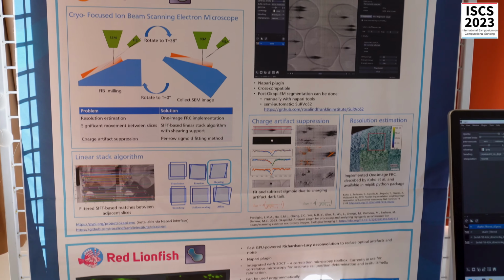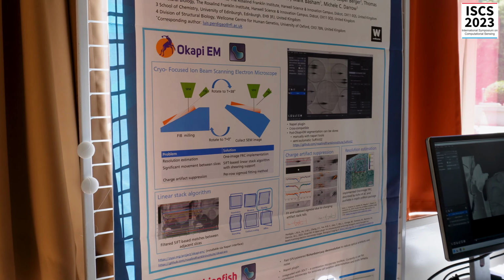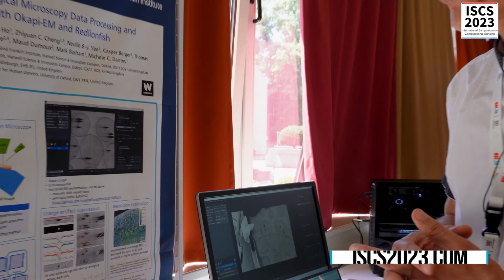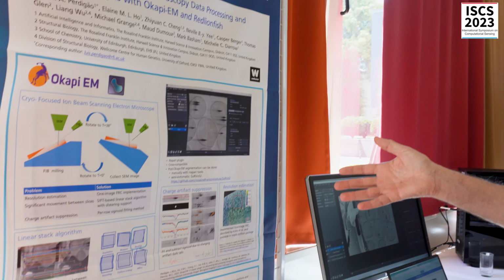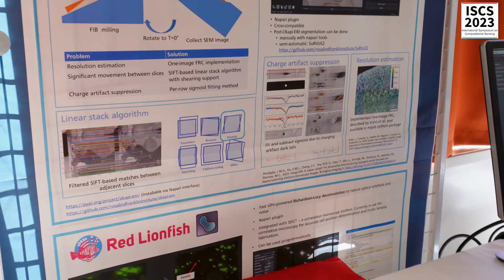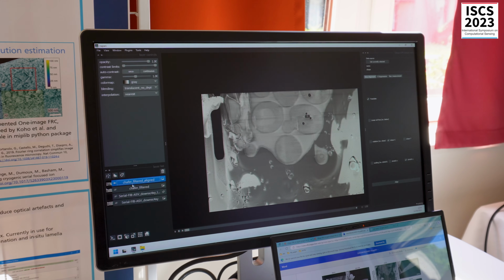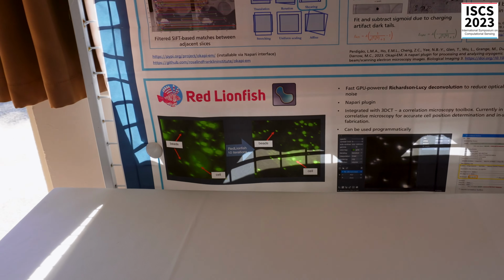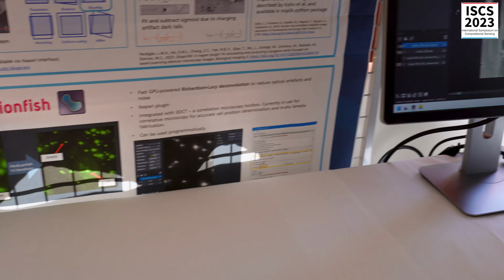ISCS23: Accelerating Biological Microscopy Data Processing and Analysis with Okapi-EM & Redlionfish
From the show-n-tell session in ISCS23, Luis Perdigao (RFI, UK) presents his demo on "Accelerating Biological Microscopy Data Processing and Analysis with Okapi-EM and Redlionfish".

Abstract: Presently, state-of-art microscopy aims to collect a high-quality microscopic 3D picture of biological samples inside of cells. It is very challenging to collect, process, and analyse these large datasets, especially when the analysis workflow includes correlative imaging, stack alignment and segmentation. At The Rosalind Franklin Institute we are automating these workflow steps to solve computationally difficult and time-intensives problems by developing open-source software tools. In this show-an-tell, we will demonstrate two napari plugins: (i) Okapi-EM for processing serial-FiB/SEM data that can do linear stack alignment, charge artifact suppression and fourier ring correlation estimation; and Redlionfish, a fast Richardson-Lucy deconvolution that uses GPU.